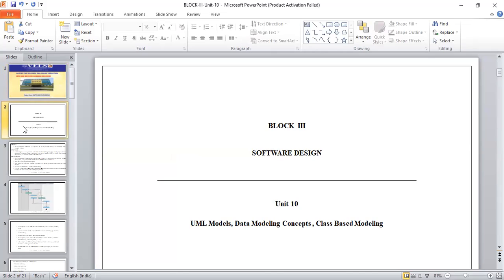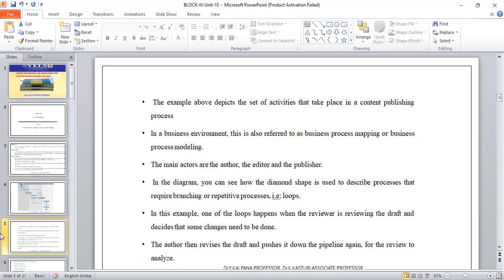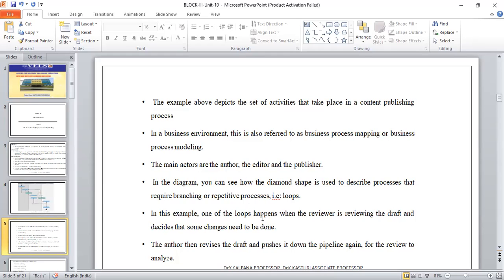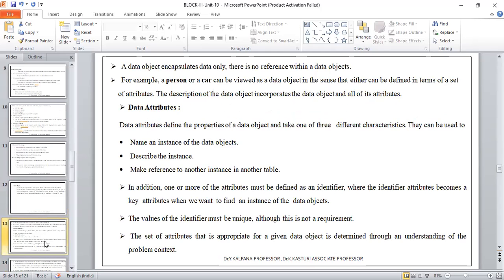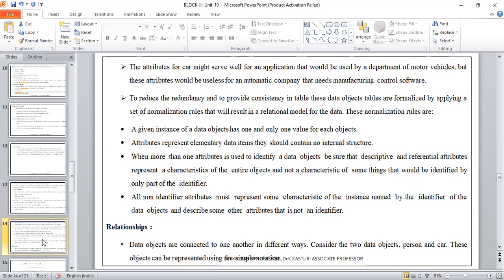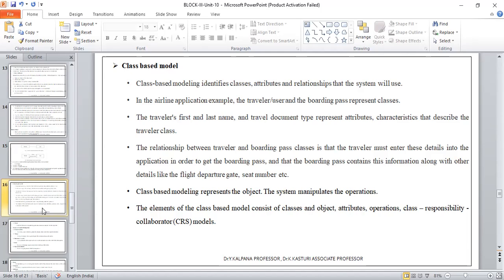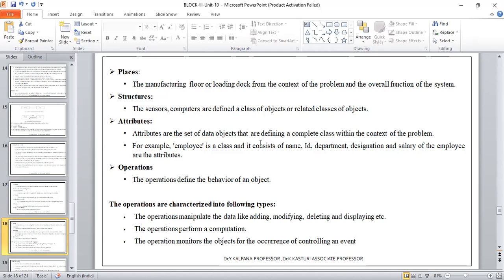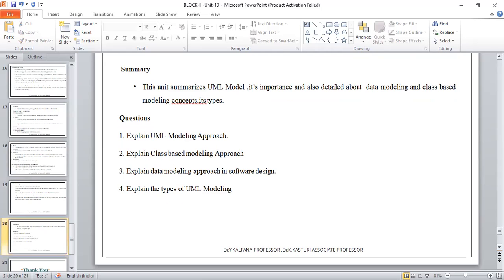SOFTWARE ENGINEERING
UML Models, Data Modeling Concepts , Class Based Modeling